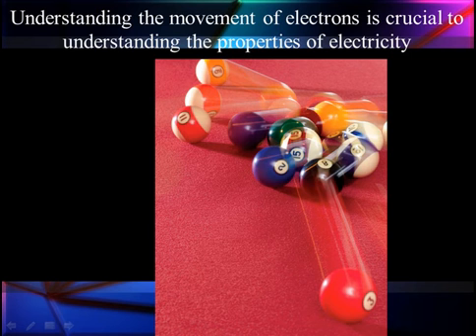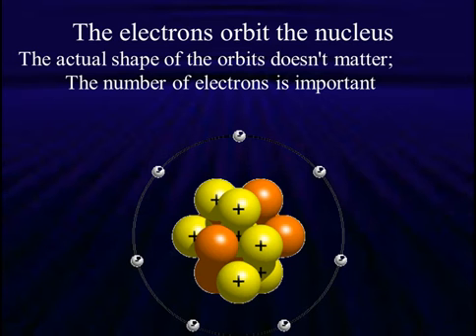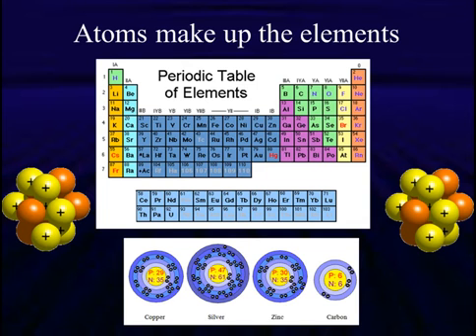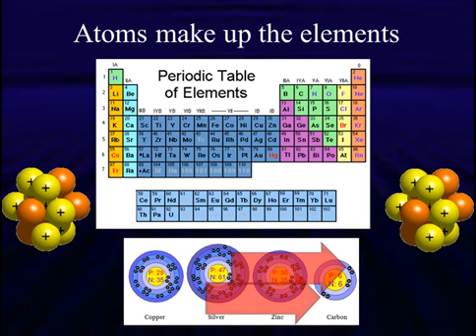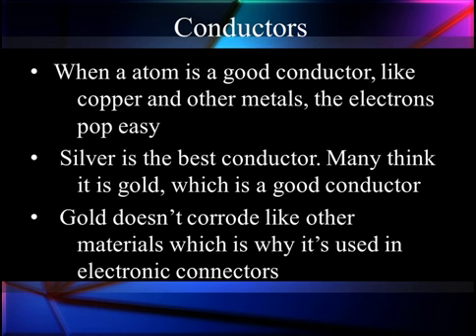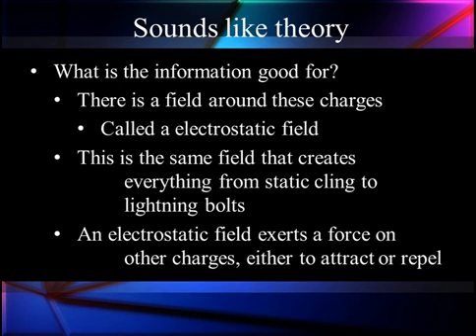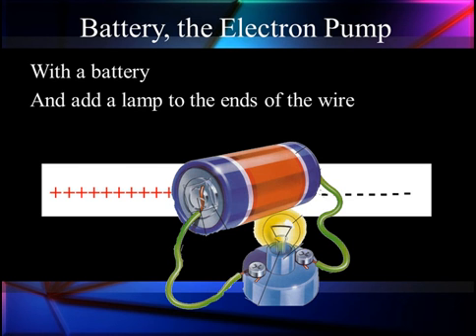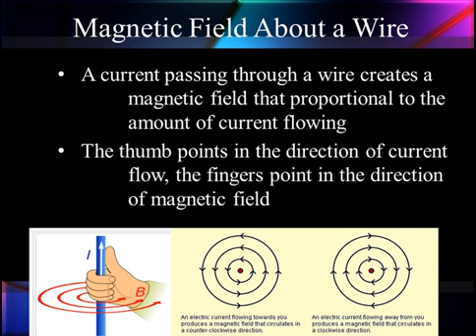02 Electrical Basics